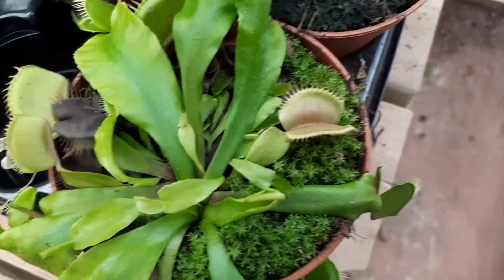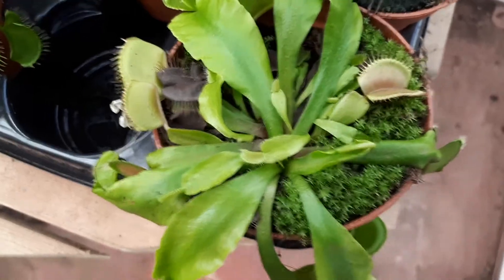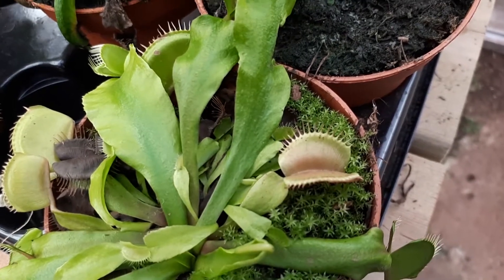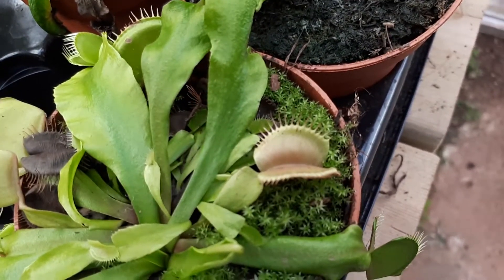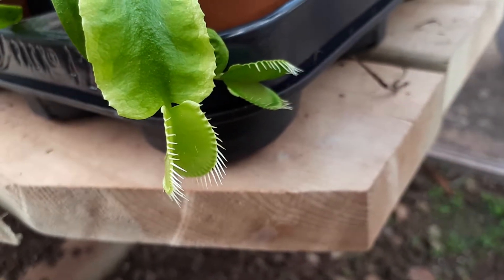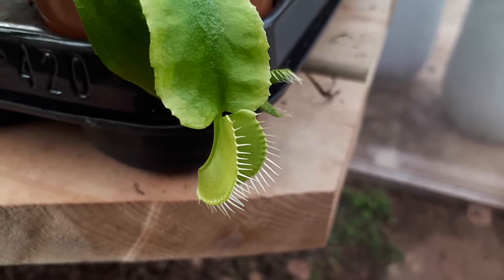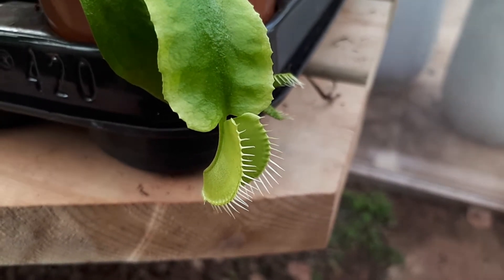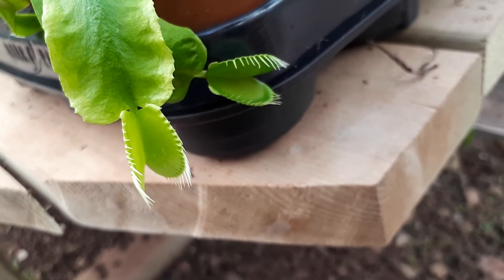Venus flytrap - grow & care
Venus flytrap - grow & care (Dionaea muscipula)
Venus flytrap for sale
How to grow Venus flytrap
Alternative names: Dionaea muscipula s